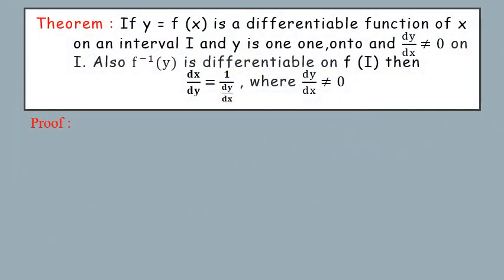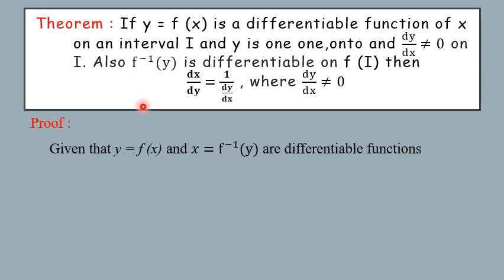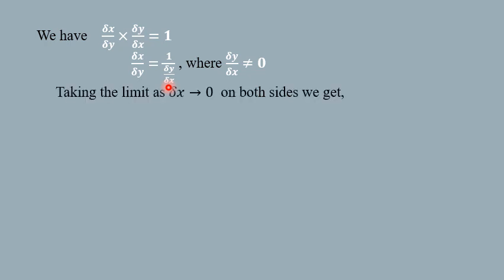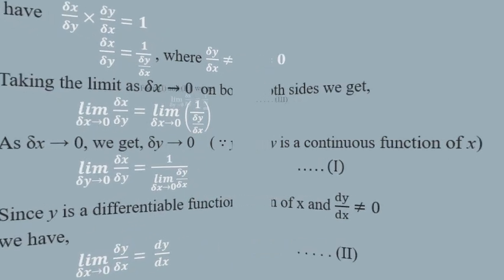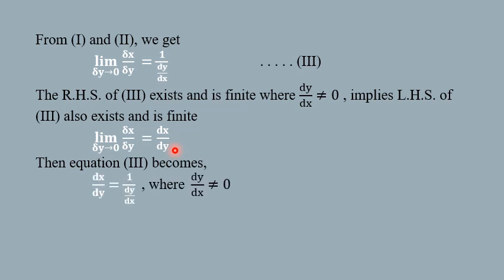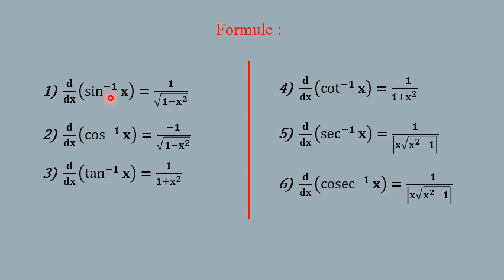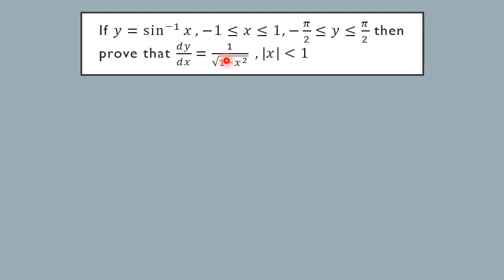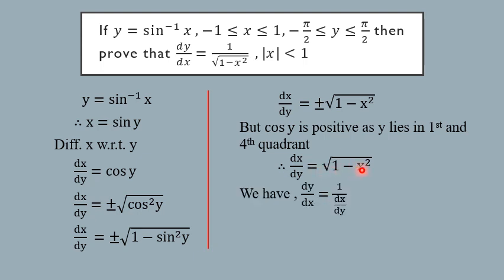Differentiation ( lect. 7 )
Derivatives of inverse function